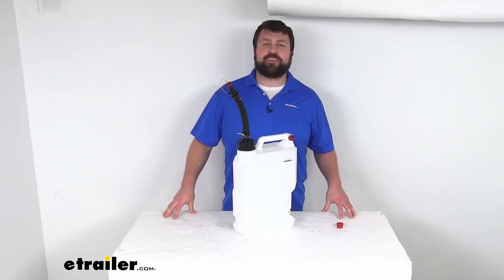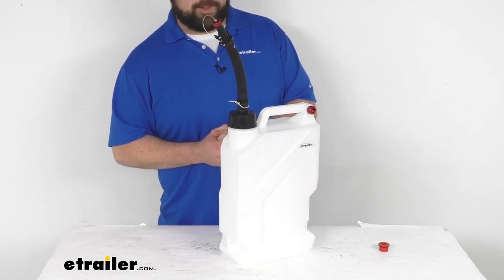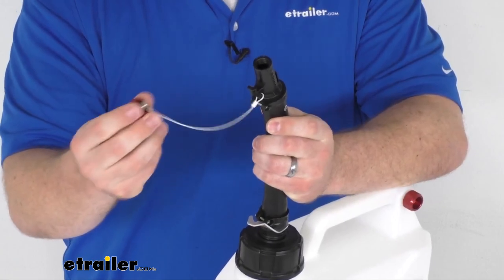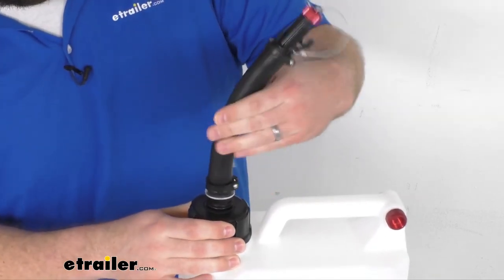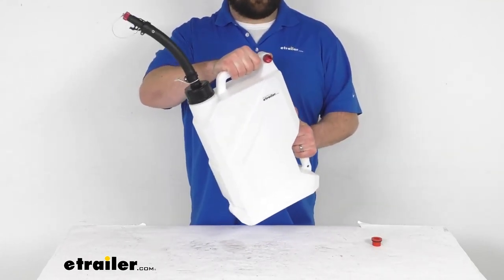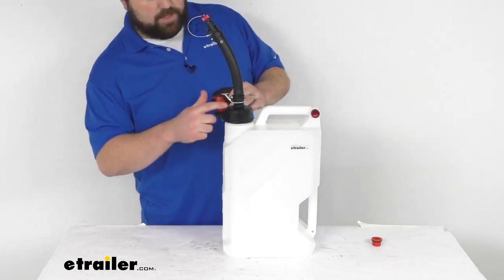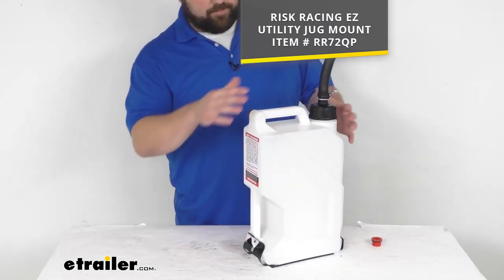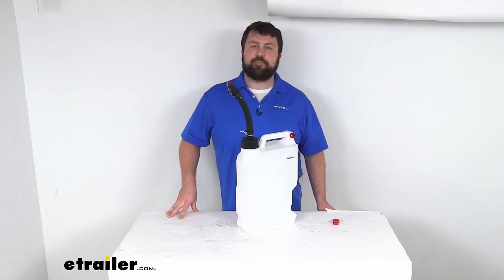etrailer | Risk Racing EZ3 Utility Jug with Spout Review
Hi there, I'm Michael with etrailer.com.  Today we're gonna take a quick look at this RISK Racing EZ3 Utility Jug with the spout.  And this is a three gallon utility jug that will allow you to transport your fluids safely and securely.  This is constructed of an HDPE plastic so it is going to be very durable.  And I do wanna let you know right from the start that this does not meet the ASTM EPA, ARB and other official agency's descriptions of a portable fuel container.  So using this as a fuel container or a gas can may violate your state's laws.

So you do want to check your state's laws for legal requirements before you put any fuel inside here but this will work great for your non potable water, your antifreeze engine oil, gear oils, hydraulic fluid, transmission fluid, that sort of thing.  This does have the fluid level measurements molded on the front.  It's kind of hard to see with my camera there but you are going to get the liters and the gallons so you can see how full it is.  Make sure that you're gonna have enough for your trip.  This does have the hose bender spout that is constructed of a very durable HDPE rubber.

This is designed to stay flexible over time so unlike your clear tubes that oftentimes become very rigid over time, this is gonna stay nice and flexible for you.  This does have the aluminum cap up here at the top that's going to tighten down to ensure that you're not gonna spill any of your fluids during transit.  You can very easily let that loose.  You can see we've got a O-ring there that's gonna make sure we have a nice tight seal and this does have this cable lanyard that's gonna prevent us from losing our cap.  But then as a additional benefit we've got this hook down here that we can put the lanyard and cap in and that's going to create a nice consistent bend in our spout.

So we're not gonna have to worry about wrestling that to get it put in place.  We're not gonna have to worry about it flinging back when we pull it out.  It's gonna create a nice consistent pouring functionality for us.  We also have this stability hook here on the end and that's going to rest on the lip of your fill container to give you even more stability while you're pouring.  Our hose does have a 3/4 inch threading that's going to thread into the cap down here.

So if I take that off for you you can see how this is going to attach.  When this arrives, when you're taking it out of the box the cap is going to have a plug inside of it.  So if you we're wanting to transport this with the cap in place, you can just use that or you can unthread that and then put your spout in place.  You can see our spout does have this flange at the top of our threading, and again, another nitrile O-ring that's going to ensure no leaks while you're transporting or while you're pouring.  We can get that tightened down, make sure that it's going to stay nice and tight for us allowing no liquids to be lost.  This does have a ergonomic design.  We've got three different handles here so that we can very easily control, not gonna have to worry about losing our grip as we're pouring.  On the top handle here on the backside, we do have this aluminum breather that is going to allow us to control the venting.  This does not come loose, won't be able to pull it out so you don't have to worry about losing it.  Then again, that also has a rubber O-ring so when we have it completely tightened down we're not gonna have to worry about any spills coming out that way.  And it is far enough away from our spout that even when we're pouring, we're not gonna have to worry about fluid coming out of there either.  So all around a great option here.  I'll give you a few dimensions.  With our spout in place while we're transporting.  It's gonna be sitting right about 27 inches tall.  Our body, let me give you the the cap height as well.  So if you do decide to take that off, we're looking at approximately about 17 inches tall.  And then our body here, we don't include our spout right about 10-1/2 inches.  If we do include our spout it's gonna give us a another couple inches, so we'll call it 12-1/2 with the hose or the the spout.  And then our width will sit about 6-1/2 inches wide.  Now one little add-on that I would highly recommend is going to be the jug mount.  So this will install on the floor of your van, trailer or truck bed, and it's going to give you a nice sturdy point of connection.  Your jug will just fit right in place there.  And then because this mount is secured to your floor you're not gonna